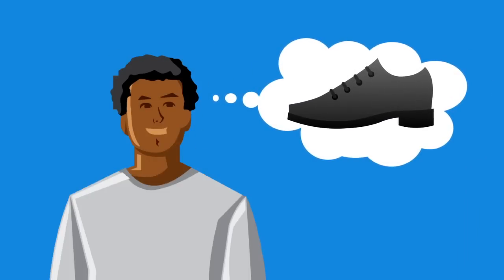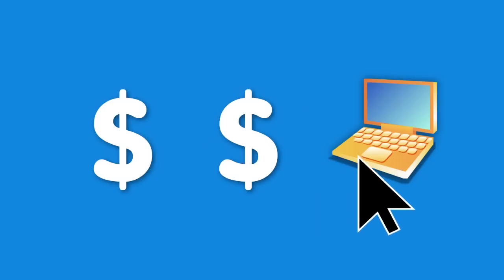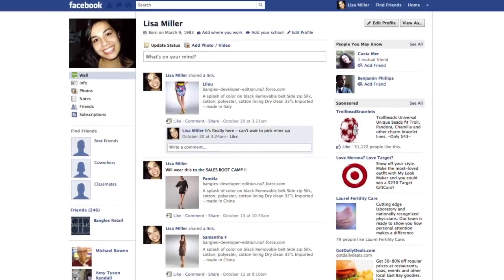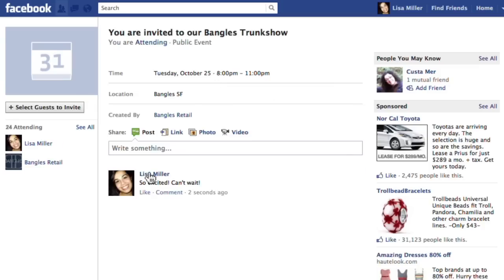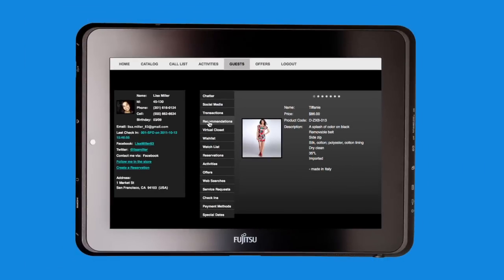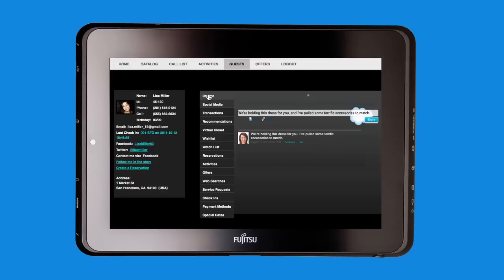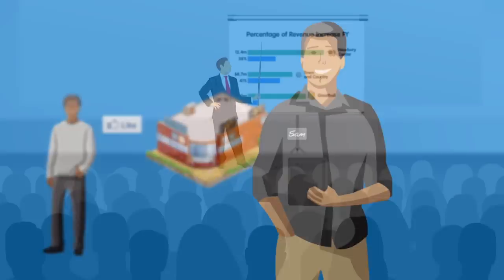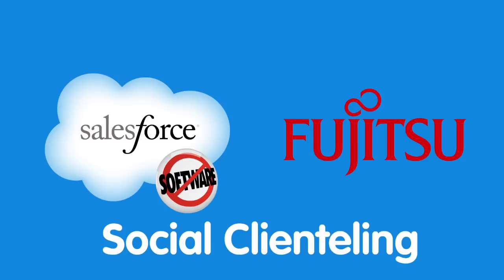Social Clienteling -- Transform Your Retail Business By Knowing Your Customers Better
Social Clienteling, from salesforce.com and Fujitsu, allows you to surprise and delight your customers across channels by using their social media, online shopping and in-store behavior to gain a complete view of their preferences. This information also allows you to address unmet needs and put key information in the hands of your associates. You can bank on increased sales from improved customer loyalty, positive word of mouth, more relevant recommendations, and higher employee satisfaction. It's time to know your customers better and put social and mobile technology to work for you.